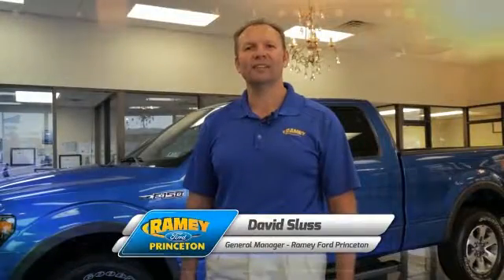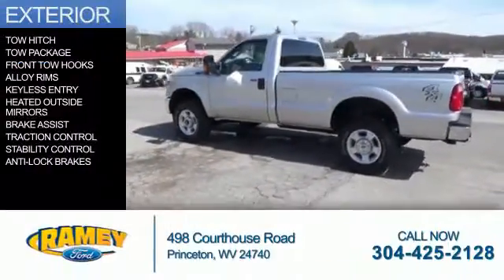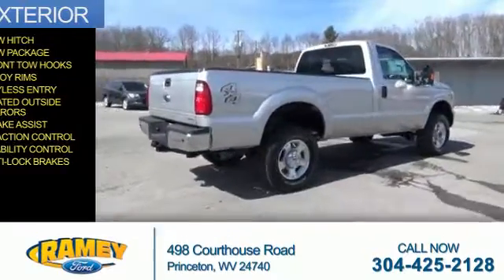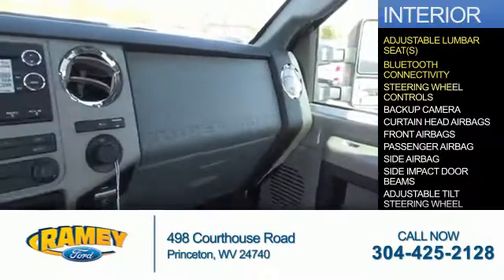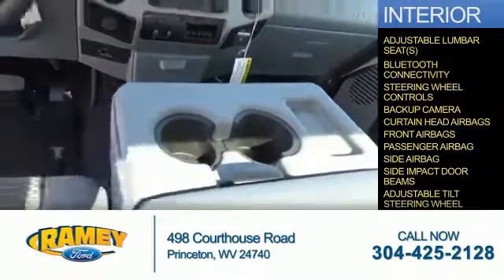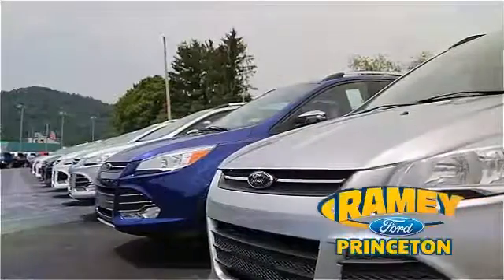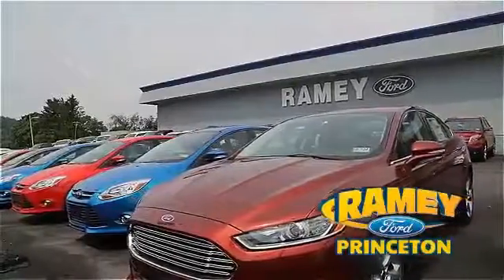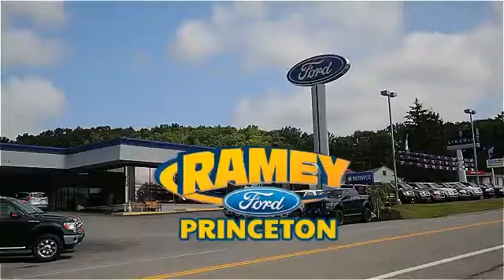2016 Ford F-250 Super Duty 16-353 - Princeton WV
Year: 2016
Make: Ford
Model: F-250 Super Duty
Trim: XLT
Engine: 6.2 liter 8 Cylindercylinder 4WD
Transmission: 6-Speed Automatic
Color: Ingot Silver Metalli
Mileage: 1
Address:
VIN:1FTBF2B64GEC29542